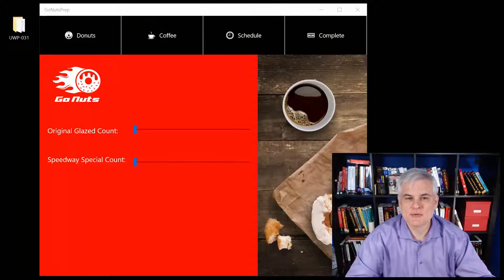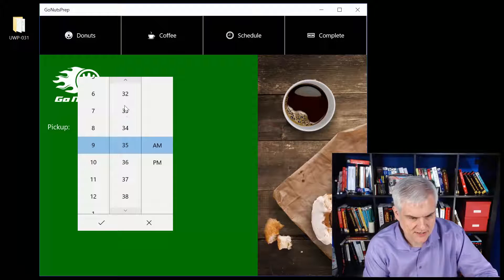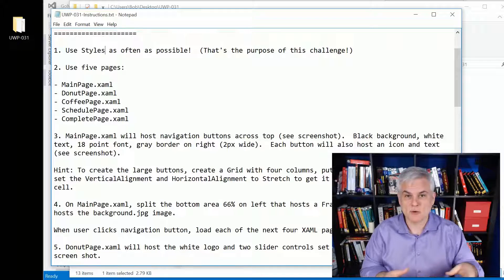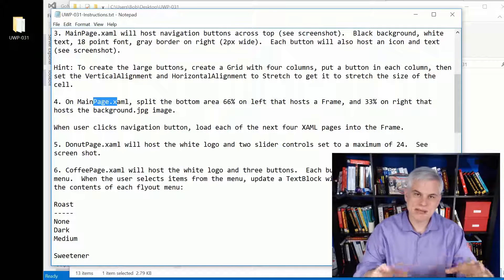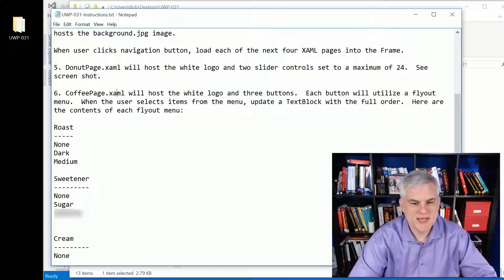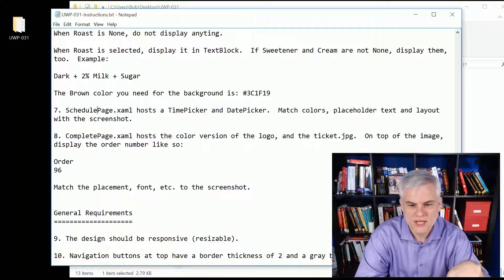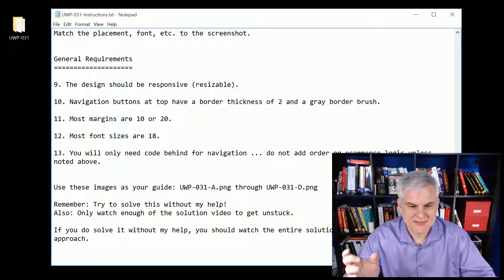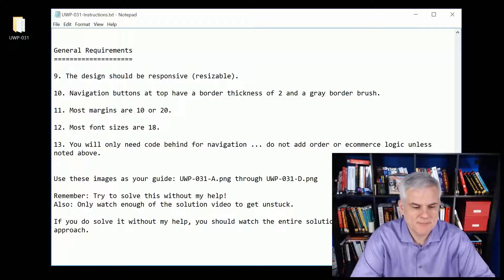UWP 031 | Stupendous Styles Challenge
Here you'll be challenged to create a different style Windows 10 app, but the primary requirement is to use and re-use as many styles as possible.   How many styles can you come up with?

Microsoft Channel 9 Course: Windows 10 Development for Absolute Beginners --- Video 31 | Stupendous Styles Challenge